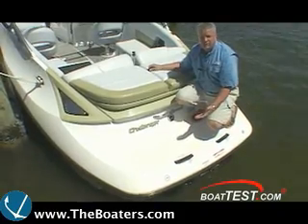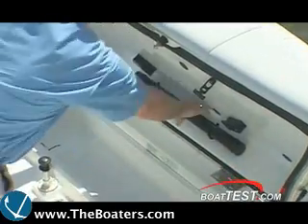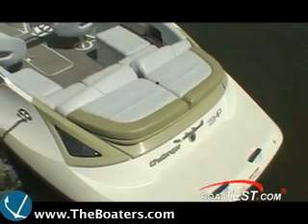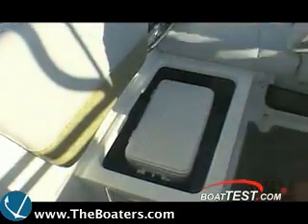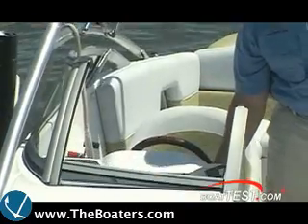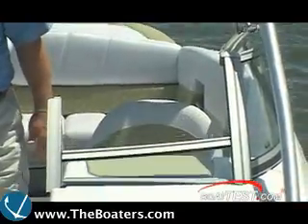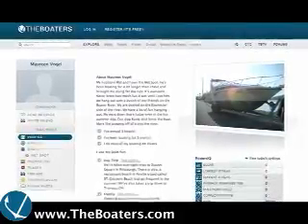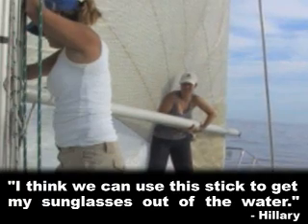165: Catalina 375, Sea-Doo 230 Challenger SE, Ocean Rowing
*Blue Water Sailing- The New Catalina 375 Reviewed
*BoatTEST Reports
*Rowers- Erden Eruc and Roz Savage
*Captain's Caption
*Stacey's Sealebrity Profile Pick - Maureen Vogel